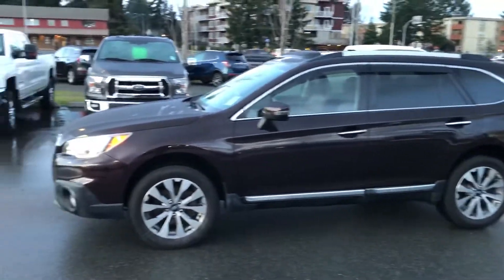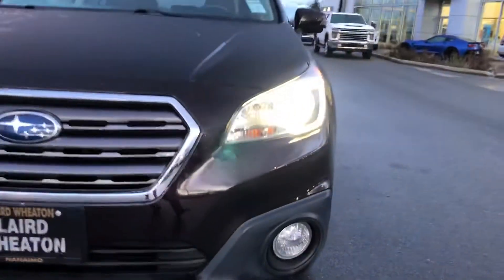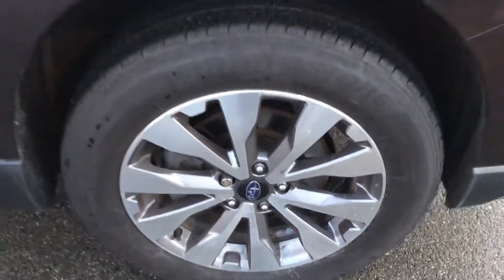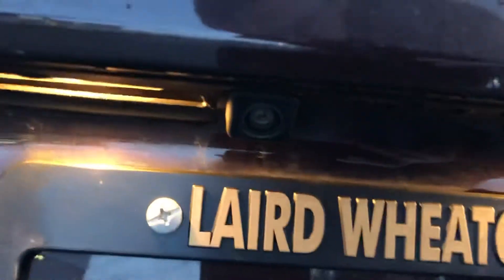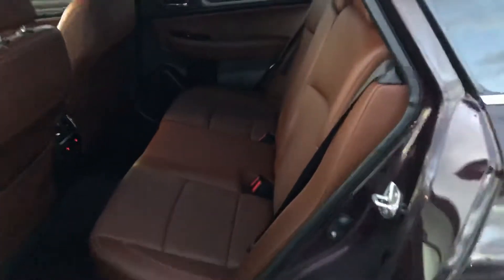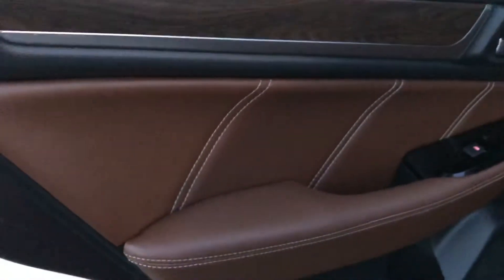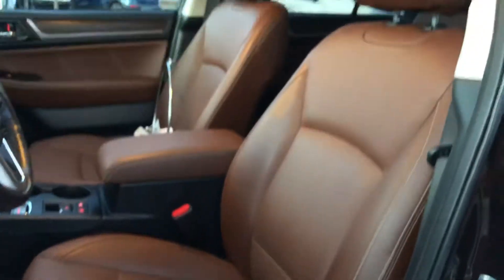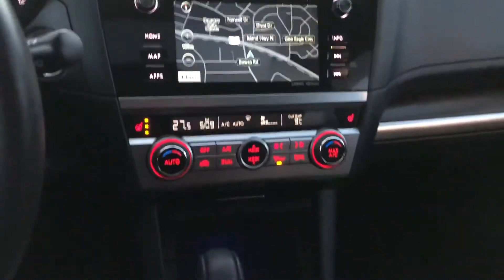January 24, 2020